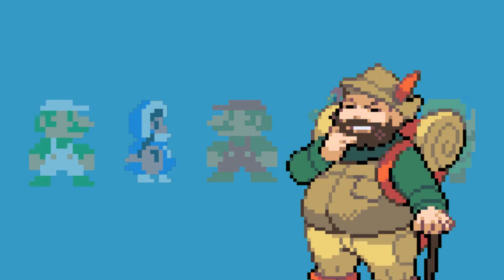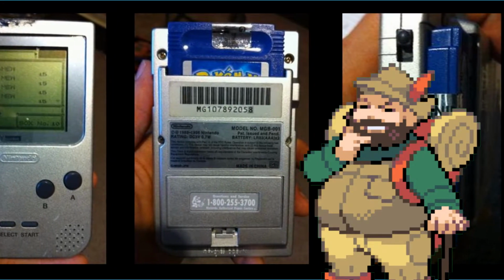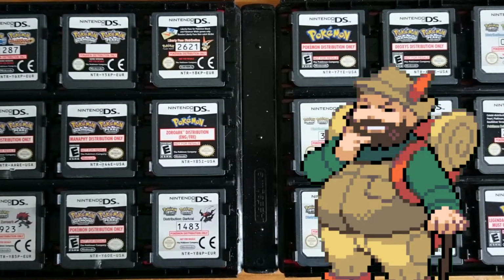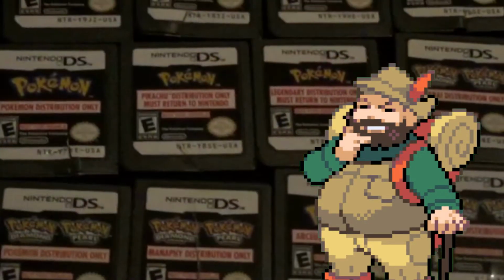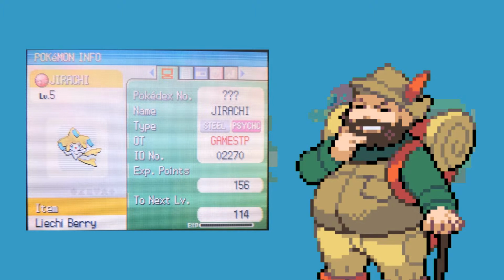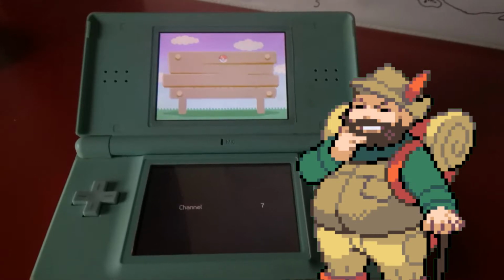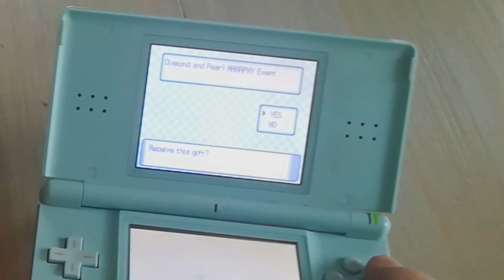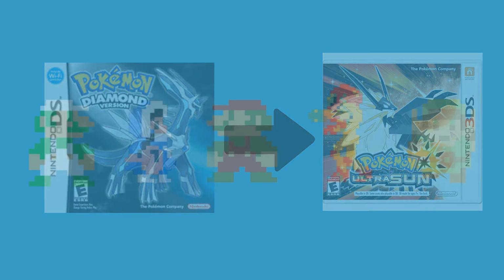Pokemon DS Event Cardridges - Nintendo History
Today I take a look at one of the things most coveted by Pokemon collectors. Event Cardridges, specifically those on the DS.